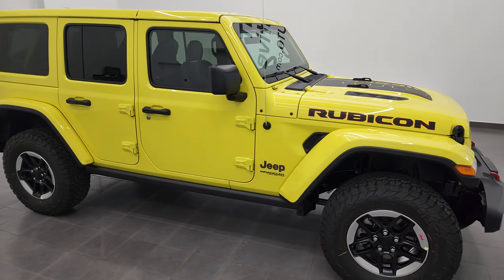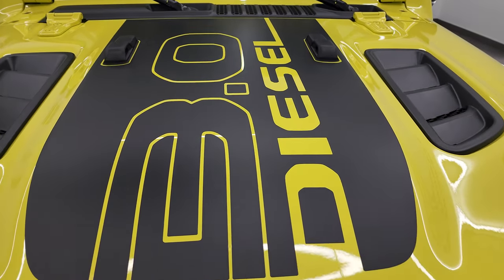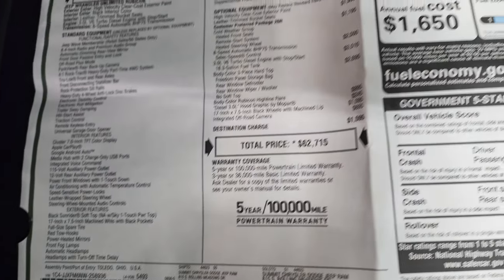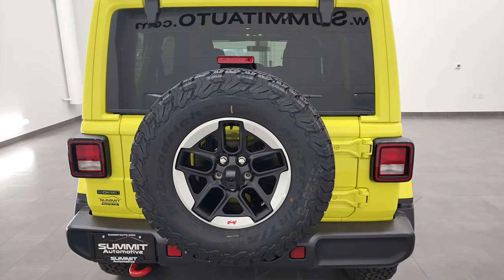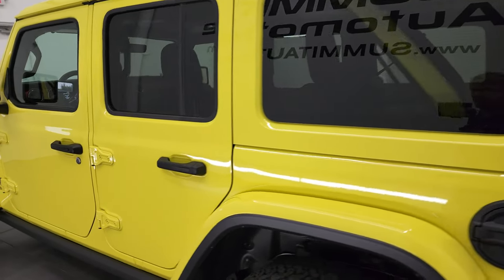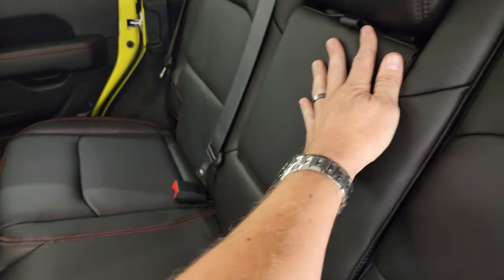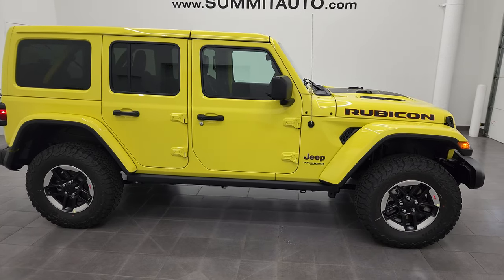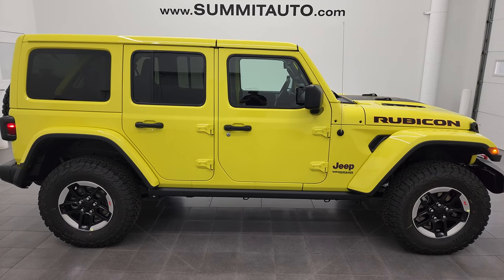HIGH VELOCITY YELLOW! 2022 JEEP WRANGLER RUBICON 4 DOOR 1ST LOOK WALKAROUND EXPRESS 22J115 SOLD!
This HIGH VELOCITY YELLOW 2022 JEEP WRANGLER 4 DOOR RUBICON IN THE ALL NEW COLOR HIGH VELOCITY YELLOW FOR SALE IN FOND DU LAC OSHKOSH WISCONSIN 54935 is the vehicle we did walk around review of today.

Thank you for checking out this video of this HIGH VELOCITY YELLOW 2022 JEEP WRANGLER 4 DOOR RUBICON IN THE ALL NEW COLOR HIGH VELOCITY YELLOW FOR SALE IN FOND DU LAC OSHKOSH WISCONSIN 54935

STOCK: 22J115
MSRP: $62,715
MILES: 12
MAKE: JEEP
MODEL: WRANGLER
VIN: 1C4JJXFM6NW258936
LOCATION: FOND DU LAC OSHKOSH WISCONSIN, 54937 TRUCKS ON 41

3.0 Liter V6 Ecodiesel Engine, 260 Horsepower And 442 LB-FT Torque, Full Four Door Crew Cab with Color Matching 3-Piece Modular Hard Top, JL Body Style, Unlimited Rubicon Package, 8 Speed Automatic Transmission, Automatic Transmission Center Console Shifter, 4x4 Floor Shifter Four Wheel Drive 4WD, Factory GPS Navigation System, Reverse Backup Camera Rearview Camera, Start / Stop Technology Start/Stop, Driver Seat Height Adjuster, Dual Heated Seats, Black Ebony Leather Seats, Bucket Seats, 2nd Row Bench Seating, Heated Power Mirrors, Electronic Stability Control Traction Control ESC, Axle Lock, Sway Bar Link Disconnect, BF Goodrich All Terrain KO T/A LT285/70 R17 Tires, Painted and Polished Aluminum Rims Premium Wheels, Four Wheel Disc Brakes, Fog Lights, AM / FM Radio Tuner, Sirius/XM Satellite Radio Capabilities Sirius / XM, Uconnect (R) 8.4 AM/FM System 8.4 Inch Touchscreen with AM/FM, 7-Inch Multi-View Display, Alpine Premium Audio Sound System, SOS / Assist System, U Connect Hands Free Bluetooth Hands-Free Phone System Blue Tooth, Android Auto Compatible, Apple Car Play Compatible, Auxiliary MP3 Jack Portable Audio Connection, Factory Subwoofer, USB C Jack, USB Jack Portable Audio Connection, Keyless Entry with Factory Remote Start, Push Button Start, Rear Window Defroster, Swing Open Rear Door with Manual Raise Glass, Adjustable Height Seatbelts, Driver and Passenger Front Air Bags, L.A.T.C.H. Child Safety System, Side Curtain Air Bags SRS Safety Restraint System, Heated Steering Wheel Multi-Function Steering Wheel Controls, Homelink System with Three Programmable Buttons for Garage Doors, Lighting Systems & Security Systems, Compass, Outside Temperature Display and Mileage Display, Fold Down Rear Seats, Factory Floormats, Air Conditioning AC, Cruise Control, Power Locks, Power Windows, Automatic Headlights Autolamp, Tilt/Telescope Steering Wheel, 3 Year / 36,000 Mile Remaining Factory Bumper to Bumper Warranty, Whichever comes first, 5 Year / 100,000 Mile Remaining Powertrain Factory Warranty, Whichever Comes First, High Velocity Yellow, Call Now! 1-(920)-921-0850 . Summit Automotive Chrysler Dodge Jeep Ram in Fond du Lac, Wisconsin also Proudly Serving Oshkosh, Madison, Milwaukee, Sheboygan, Appleton, and Waupun is a family owned and operated dealership since 1959. We take great pride in our new and used car and truck center with vehicles to fit everyone’s budget. We have ON THE SPOT FINANCING. BAD CREDIT OR GOOD CREDIT, we work with over 20 lenders to get you APPROVED AT THE MOST COMPETITIVE RATES. We provide AIRPORT TRANSPORTATION and NATIONWIDE DELIVERY OPTIONS. We are conveniently located on HWY 41 at EXIT 98, Hwy 151 at Military Rd. Exit . Just Look For The TRUCKS ON 41. Advertised price does not include, tax, title, registration and service fee.

STOCK: 22J115
MSRP: $62,715
MILES: 12
MAKE: JEEP
MODEL: WRANGLER
VIN: 1C4JJXFM6NW258936